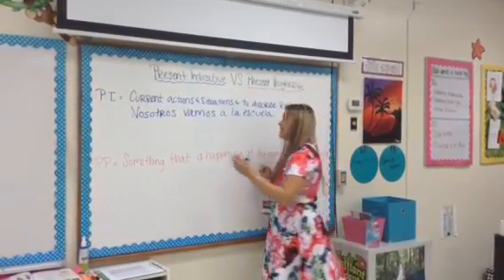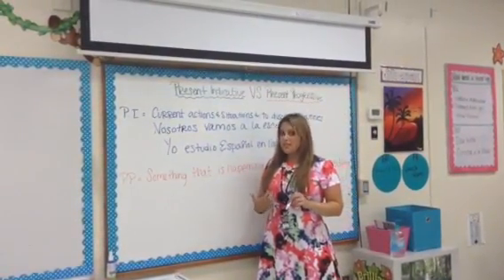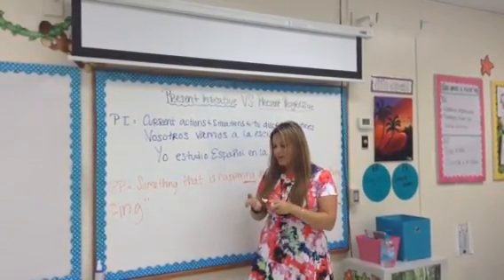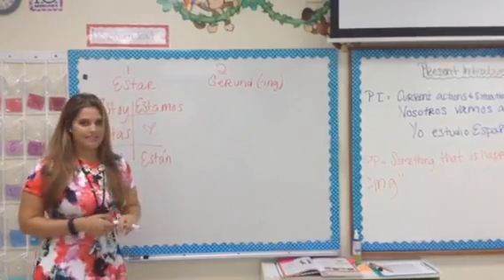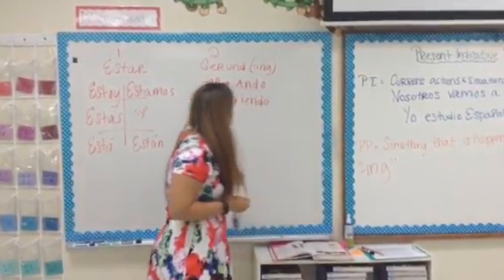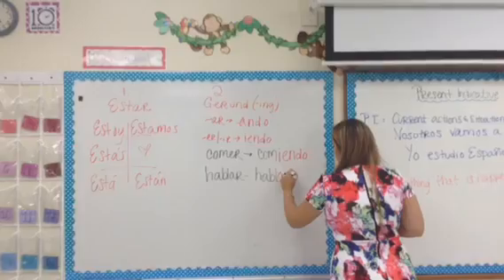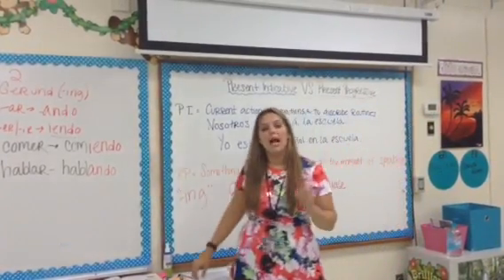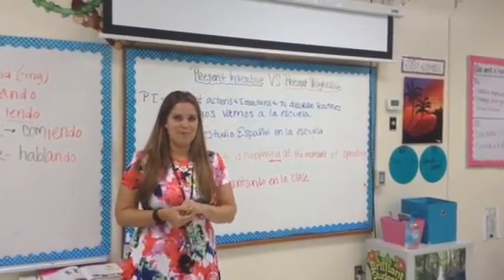Present Progressive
This is a basic review of the present progressive.